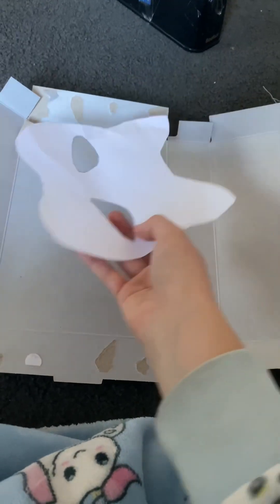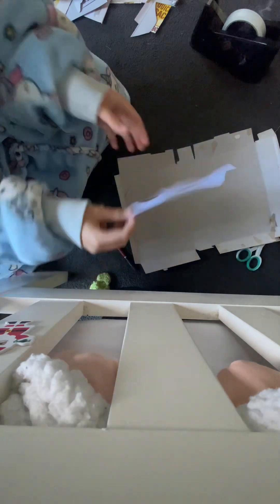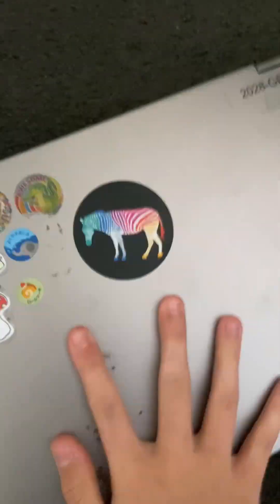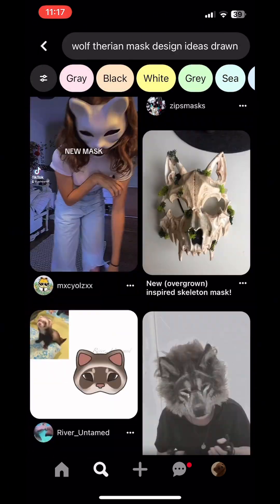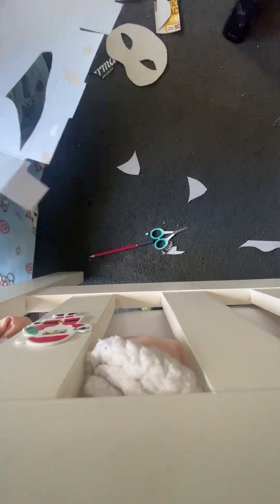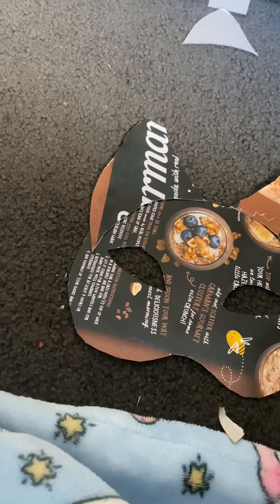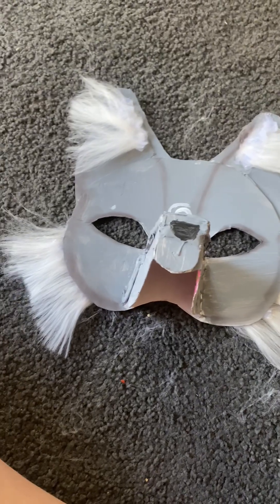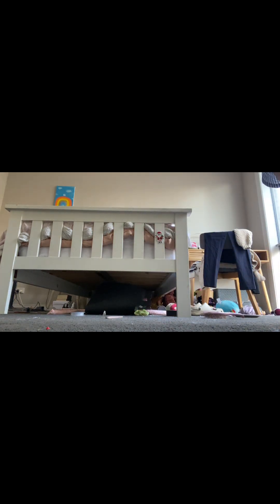Therian mask tutorial!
Finally! The long awaited mask tutorial is finished!! I worked so hard on creating this video!
I had so much fun creating this!!